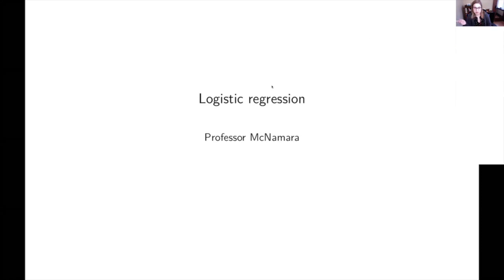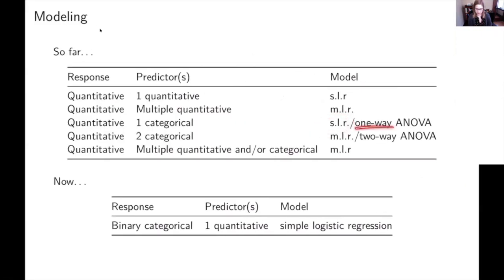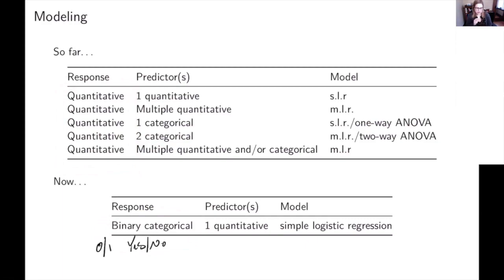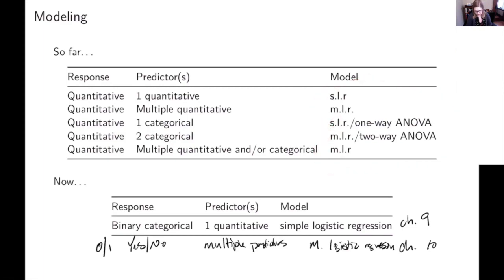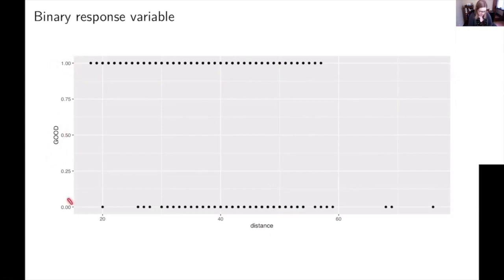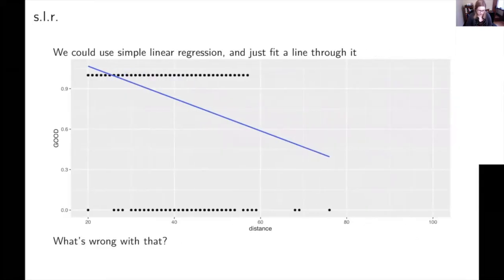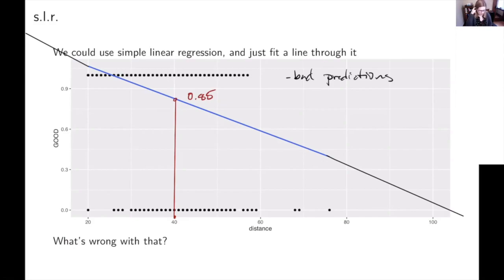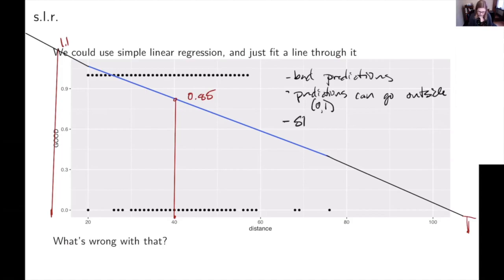Setting up logistic regression (STAT 320 ch 9 video 1 of 6)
Sets up logistic regression in contrast to linear regression.